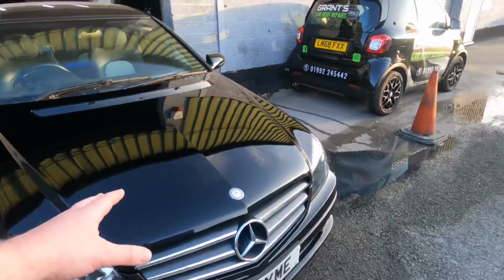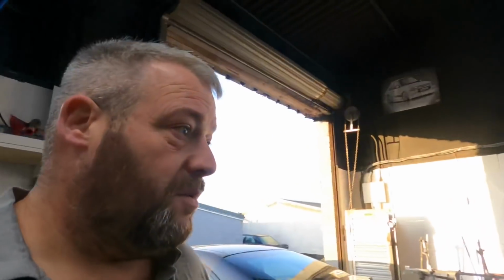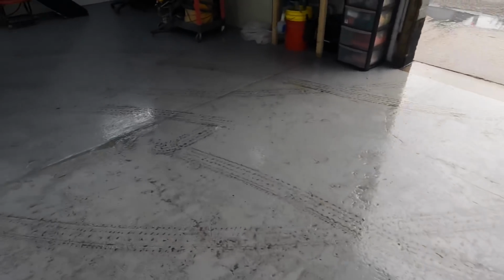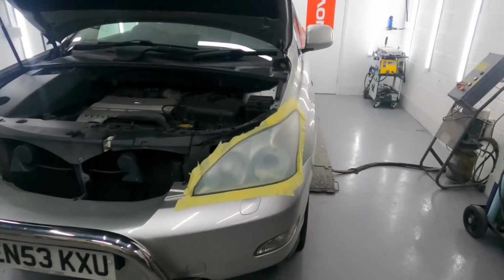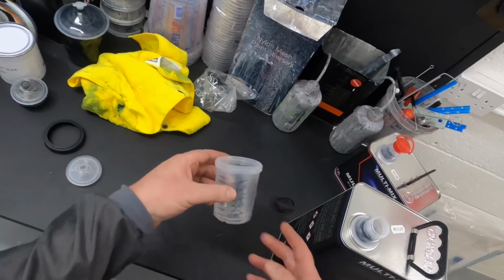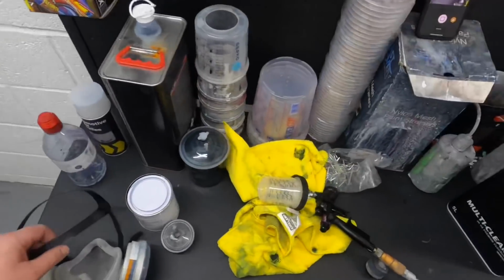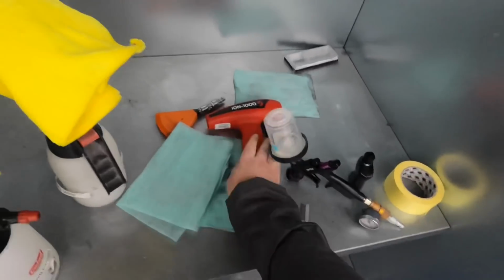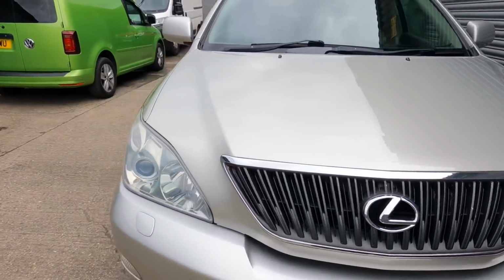Headlight restoration & a redo on the connect bonnet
todays video we restore a set of oxidised headlights and we paint a bonnet and a bumper 💪💪💪💪
 and a massive thanks to @TonysRefinishingTV  for sending me a luma light out to help with the lighting 👊🏻👊🏻👊🏻👊🏻👊🏻👊🏻
go check his channel out guys great channel 🤙🤙🤙🤙